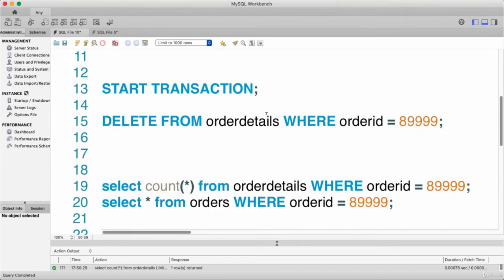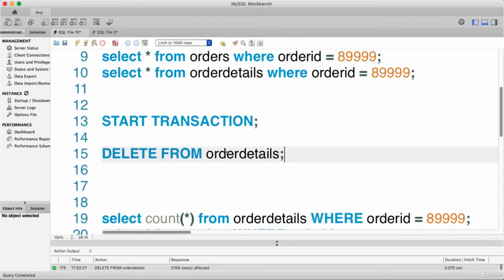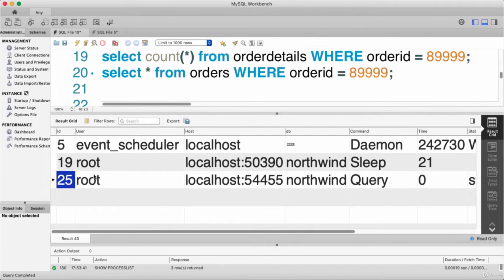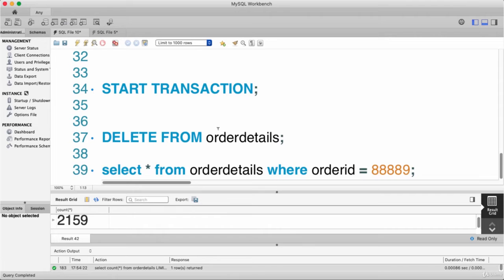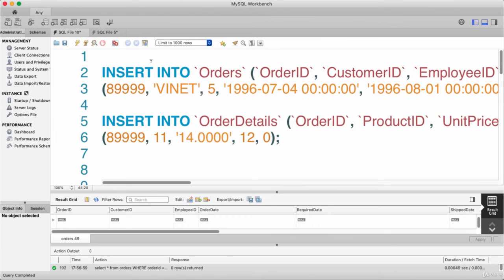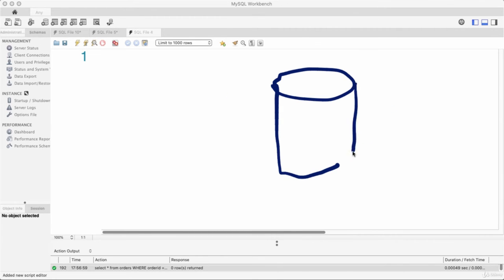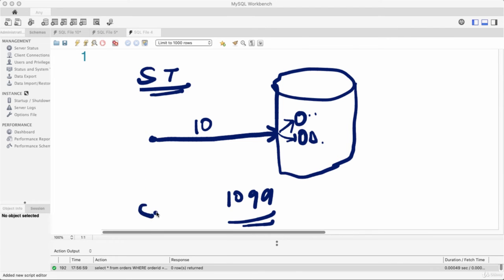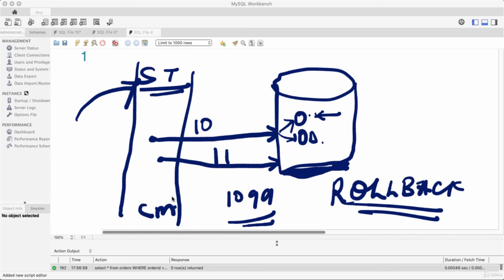49 008 ROLLBACK